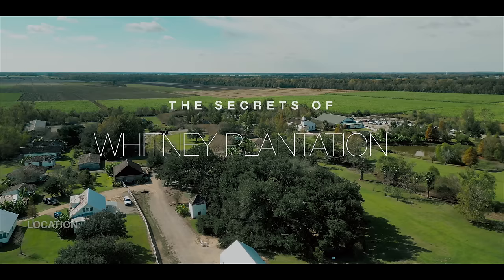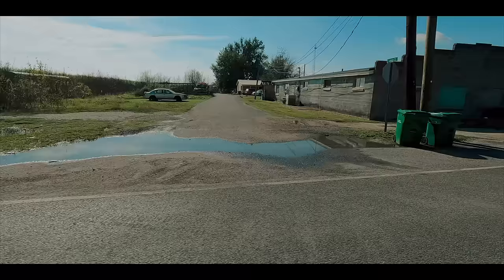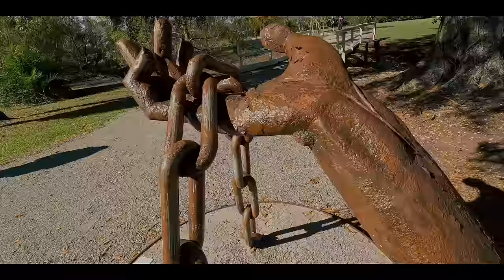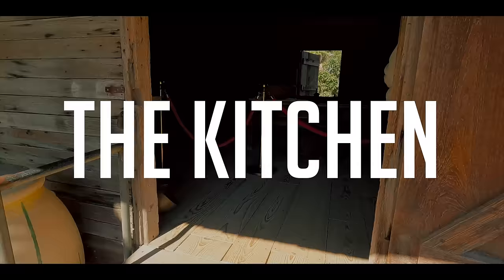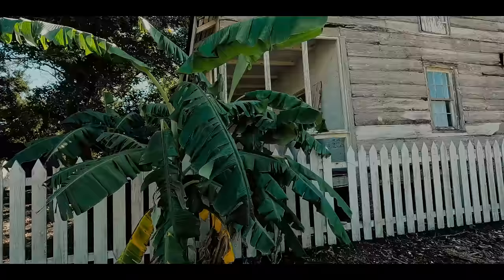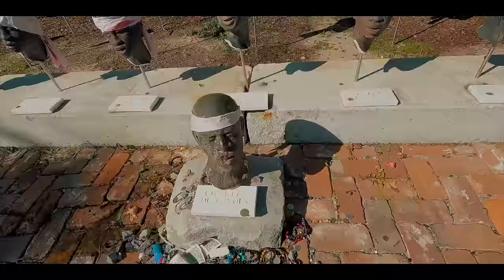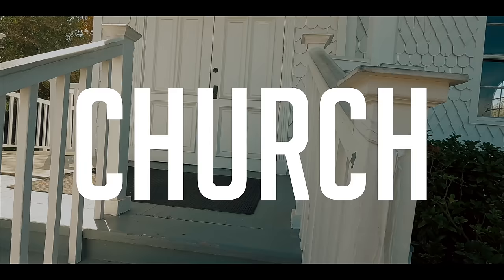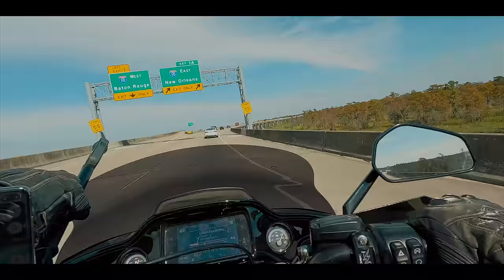Traveling to see WHITNEY PLANTATION's Hidden Secrets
Sometimes history is often one sided and usually goes to the victor. But in this video Im traveling to the Whitney plantation in Edgard LA to learn of it's hidden secrets. The Whitney Plantation's purpose is to  provide an immersive education on the brutal realities of America's plantation era, fostering reflection, empathy, and a profound understanding of the ongoing struggle for justice.

The plantation continued to operate until 1975 with resident workers and overseers. The two original slave cabins which are on display at Whitney Plantation today were the last workers’ cabins that were still occupied in 1975 when the plantation shut down. Many families lived and worked at Whitney Plantation throughout the 20th century, including the Howard, Poche, Gordon, Joseph, Jasmin, Zeringue, Tassin, Grow, Narcisse, and Cleofer families, among dozens of others.

After the plantation ceased operations, descendants of the last owner, Alfred Barnes, sold the plantation to Formosa Chemicals and Fibre Corporation for the purpose of turning the property into a heavy industrial site.

In 1999, John Cummings purchased a portion of the Whitney Plantation property from Formosa Chemicals and Fibre Corporation. After a decade-long battle with the local community, Formosa had pulled out of their plans to build the world’s largest rayon manufacturing plant on the site. Formosa’s requirements for the sale were very restrictive, which limited potential buyers. The purchaser had to agree to invest one million dollars into the restoration of the site, and to open it to the public for at least part of the year.

After learning the history of the site and seeing succession documents – property transfers – that included the names of enslaved people, Cummings realized how little he knew about the institution of slavery. He embarked on a 14-year restoration process, with a goal to open the plantation to the public as a museum that focuses entirely on the lives of enslaved people.

Cummings worked with many artists, historians, preservationists, conservators, curators and researchers as he worked to plan what would become Louisiana’s first plantation museum dedicated exclusively to the history of slavery. In the mid-2000s, he met Dr. Ibrahima Seck, a Fulbright scholar from Dakar, Senegal, whose research interests included the intersections of culture between Louisiana and Senegambia. A college professor at the University Cheikh Anta Diop in Dakar, Seck spent his summers working on research for the Whitney Plantation. He joined Cummings full-time in 2013.

Whitney Plantation opened its doors on December 7, 2014 to a crowd of over 750 people, both local and international. Since its opening, the museum has welcomed over 500,000 people from around the world.

After the first five years operating the museum and over $15 million invested, John Cummings donated the property and converted it to a nonprofit institution in 2019.